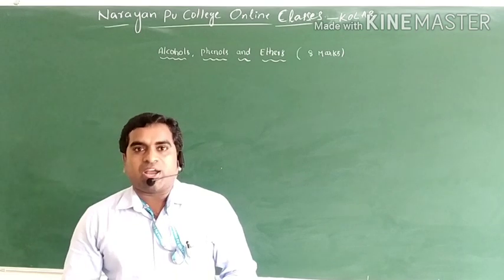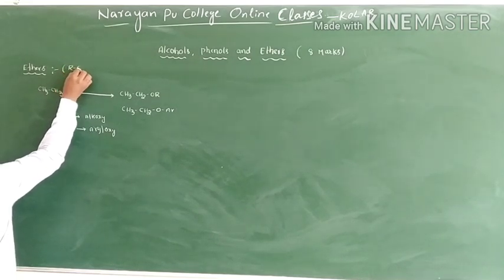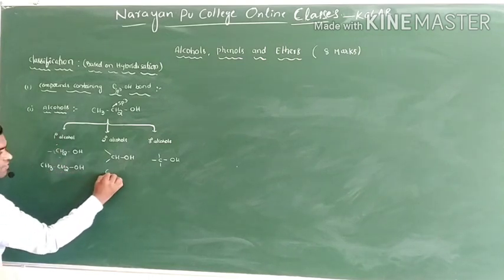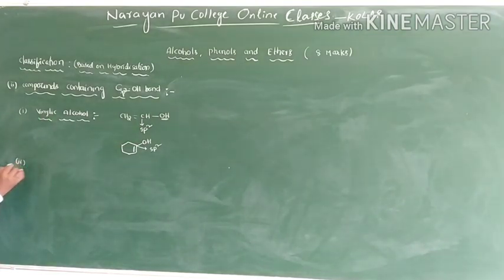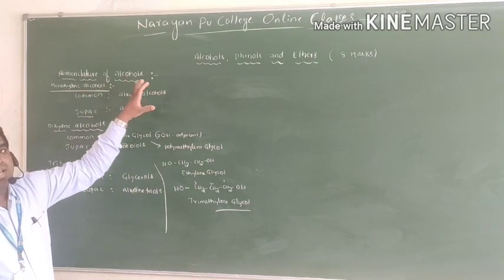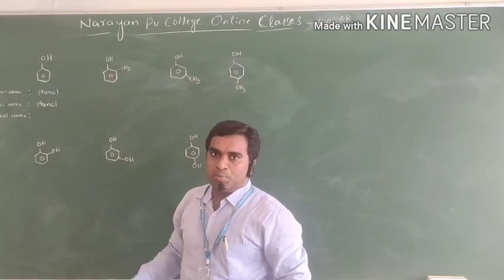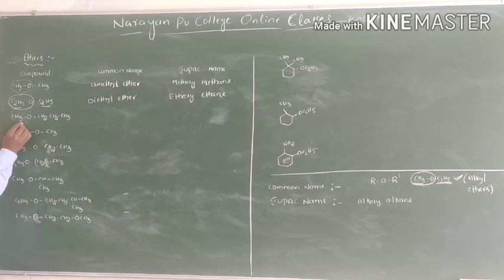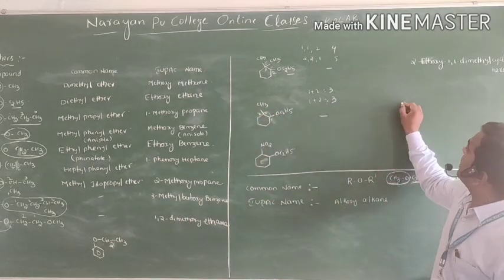2nd - PUC - CHEMISTRY - ALCOHOLS, PHENOLS & ETHERS - PART - 1